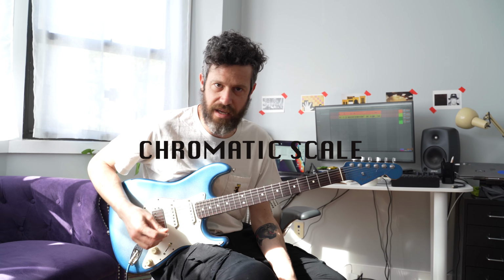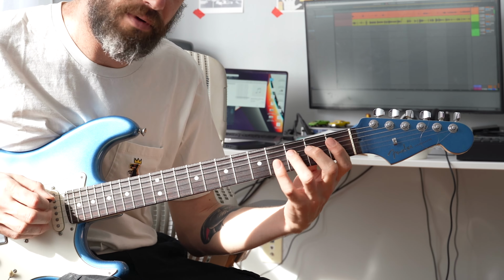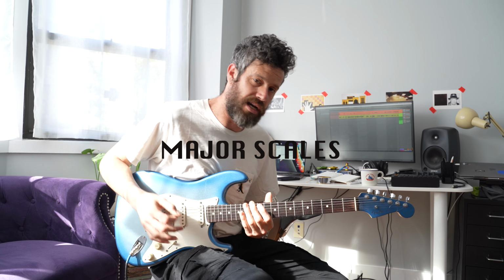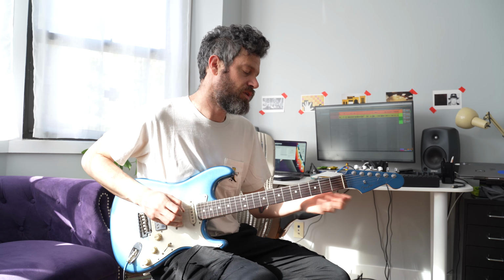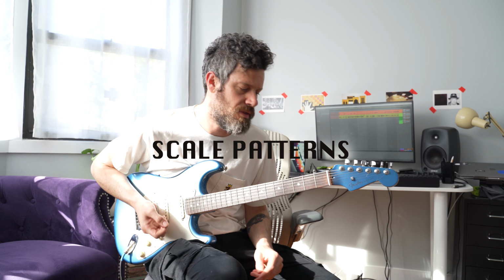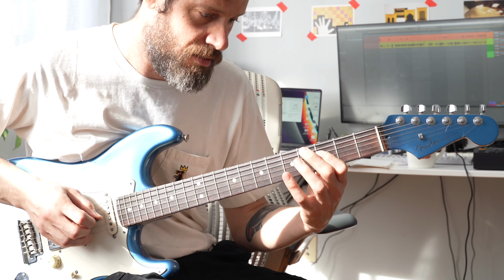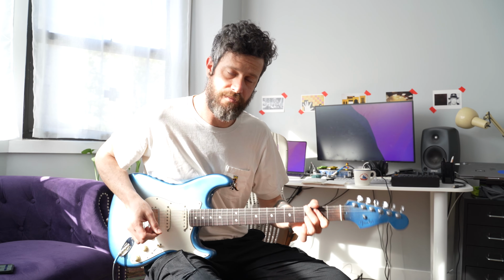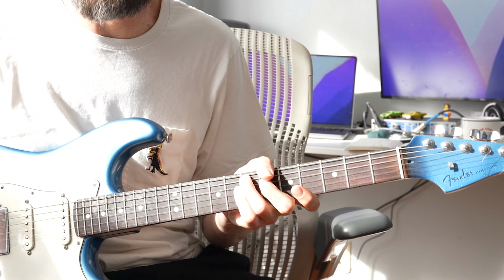Do These Warm Ups EVERYDAY! (It will change your playing)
Hi, Thanks for stopping by my channel!
Welcome to another MUSIC ACADEMY video - Where I am looking to teach what I know and think about music and specifically:
Chords and Harmonic movement, Solos, Writing, Improve.

This video is about WARM UPS!

- The music in the beginning and end in by my project called "Auv"
Here's a link to the music:

- Here's a list of the gear I use the most, feel free to ask any questions about presets and plug-ins, I will soon start sharing some HELIX presets that I've made over the years.

Guitars:
1979 Gibson ES 335
Fender Strat
(Bass) 1975 Fender Jazz Bass

Pedals:
Line 6 Helix Floor, Eventide H9, EH Super Ego +, Speaker Cranker and many many more...

Fun:
Eleektron Digitakt
Teanage Engineering OP-1

Camera: Sony A7C
Lens: Tamron 28-70mm f2.8
MIc: Rode NTG 4